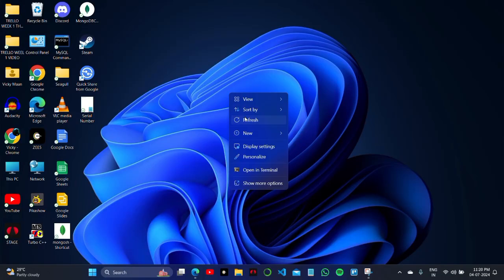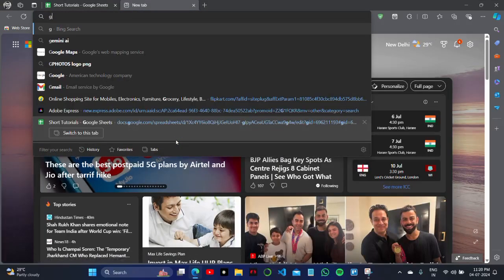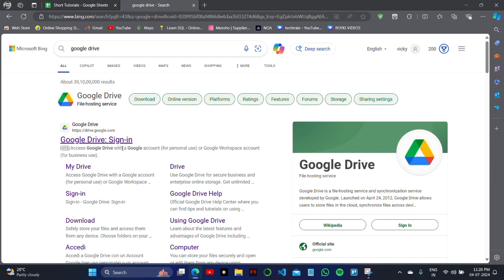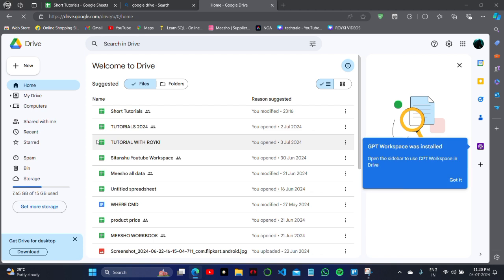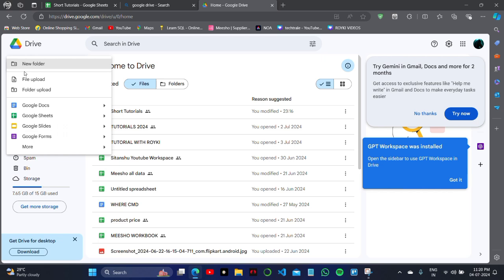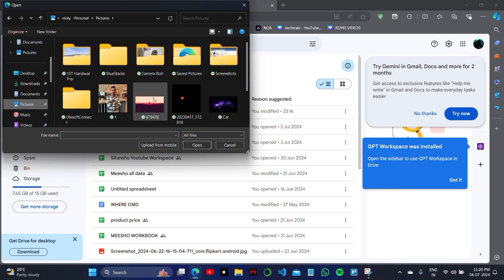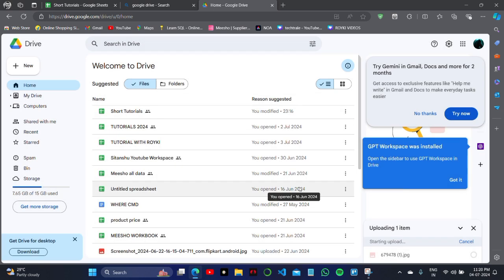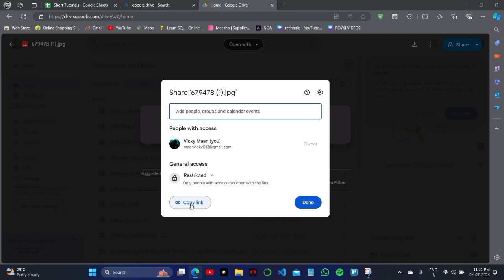How To Upload Photos In Google Drive and Share Link (Full Tutorial) 2024!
This comprehensive tutorial will guide you through the process of uploading photos to Google Drive and sharing them effortlessly. Learn the step-by-step methods for both desktop and mobile devices, ensuring you can access and manage your images from anywhere. Discover tips for organizing your photos, setting sharing permissions, and generating shareable links for friends and family. Perfect for beginners and experienced users alike, this guide will help you make the most of Google Drive’s storage capabilities in 2024!